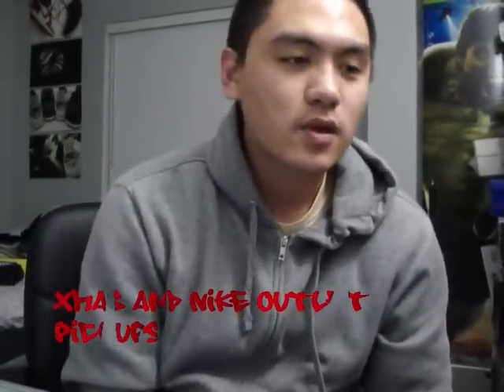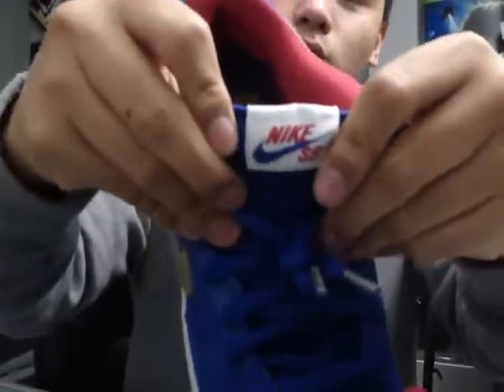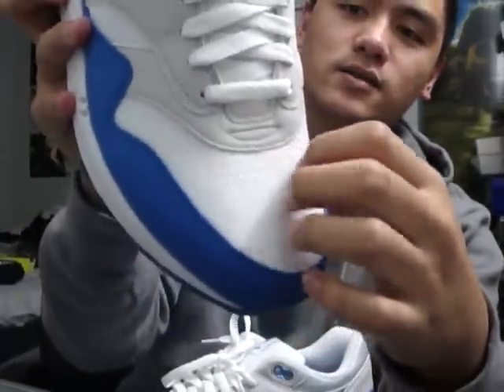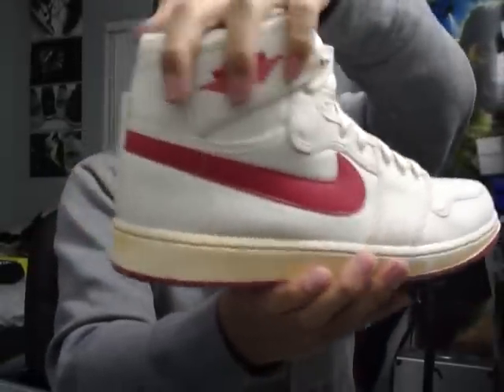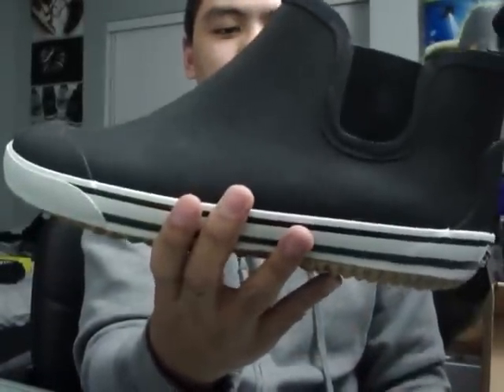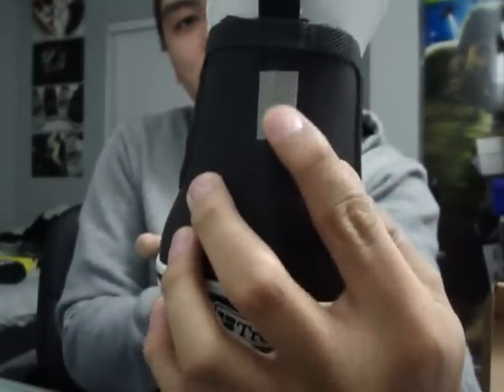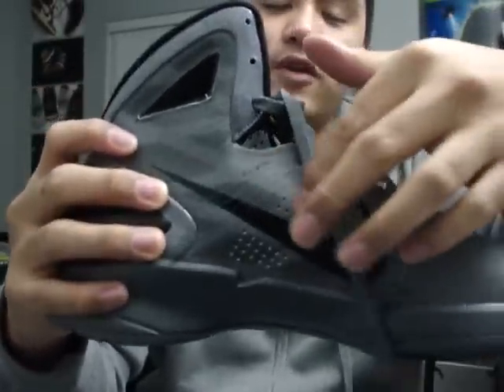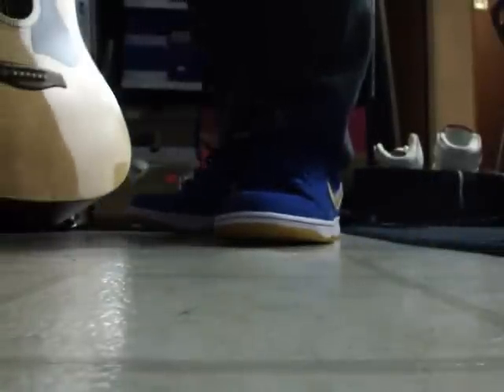CHRISTMAS/NIKE OUTLET SNEAKER PICKUPS! ROUND 36-40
Nike Outlet Pickups:
Eric Koston Lows - $31
White AJKO - $35
AM 1 QS - $70 (before xmas, diff. location of nike outlet)
CHRISTMAS Pickups:
Tretorn boots
2010 Hyperdunks
ALSO Converse outlet:
PM WEAPON OLIVE COLORWAY. FORGOT TO REVIEW!